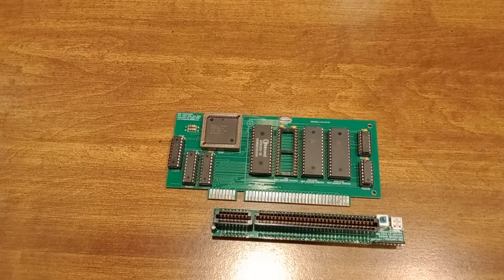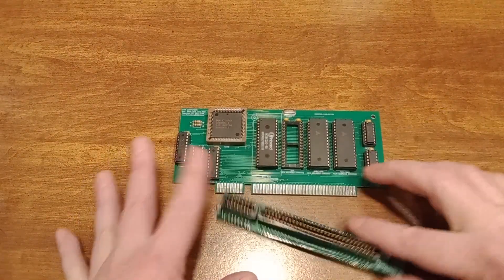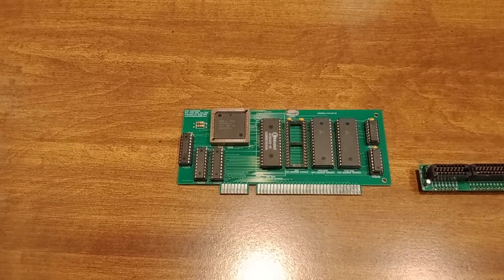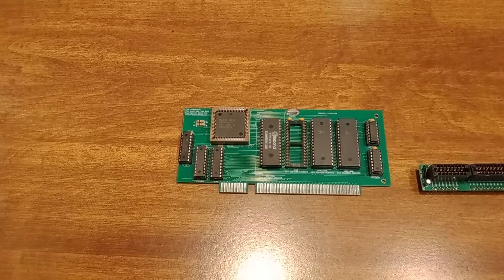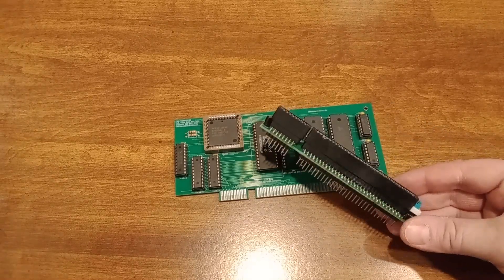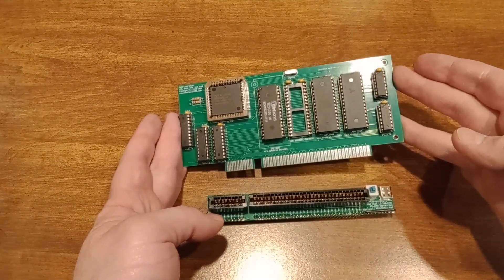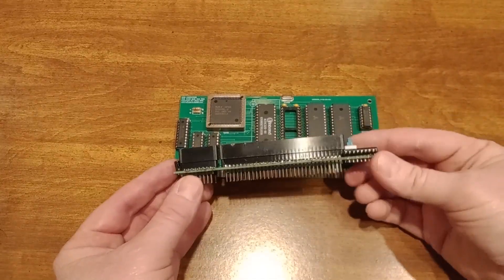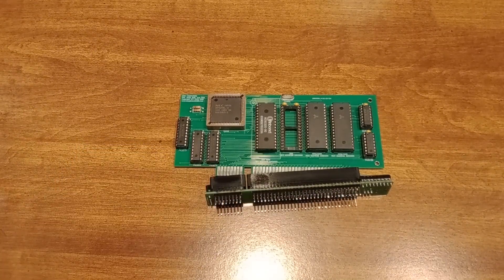V40 Processor and Memory combined ISA card.